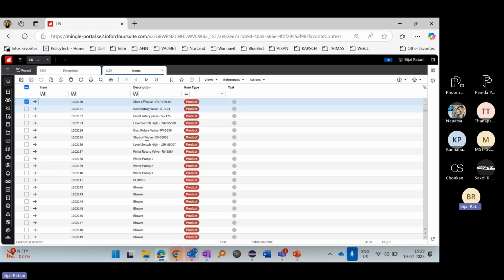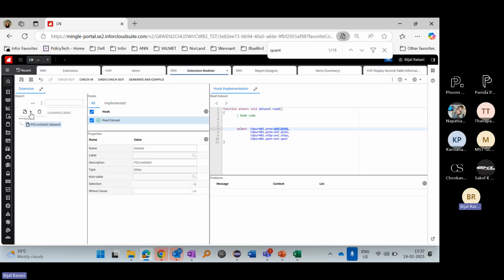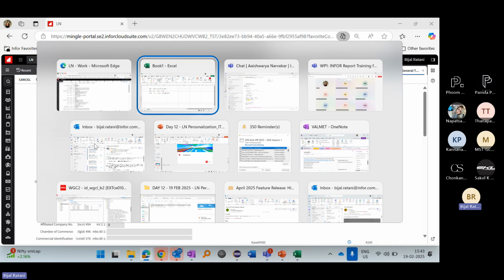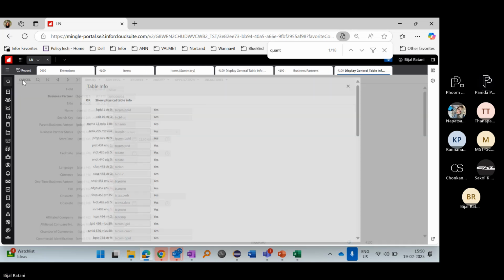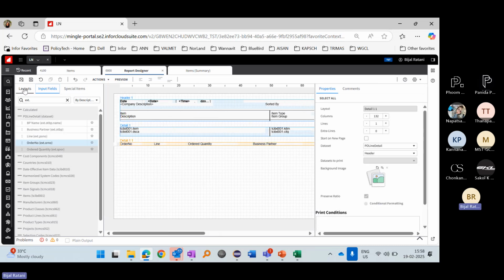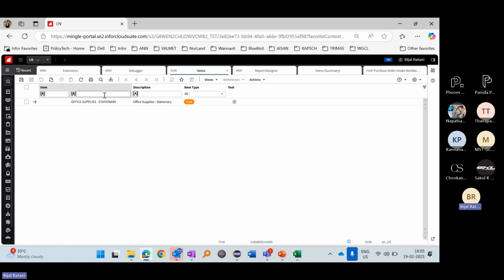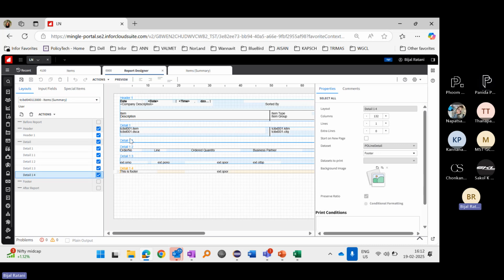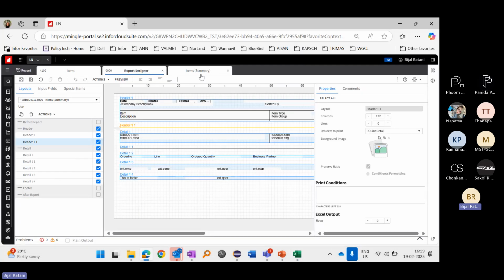WP1 INFOR Report Training for IT 20250219 152342